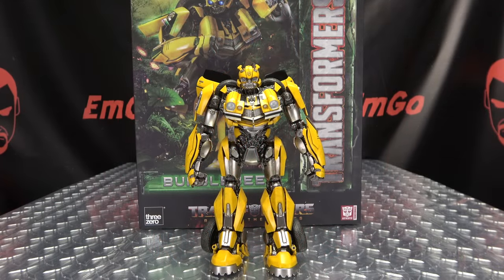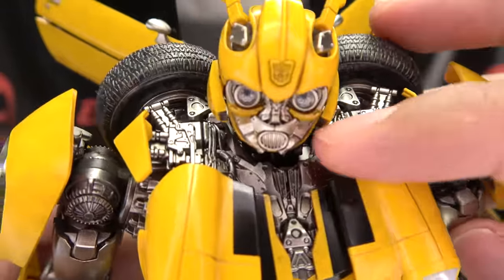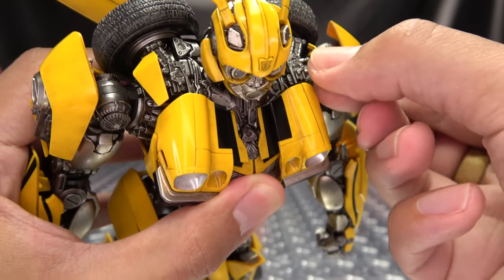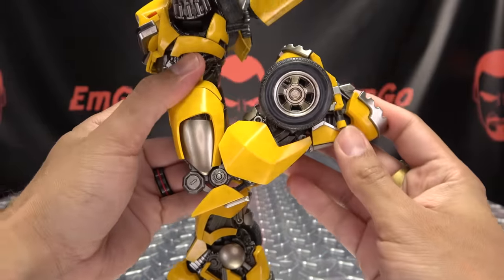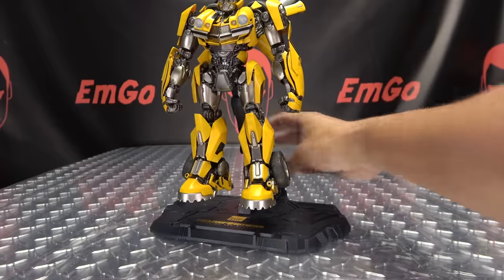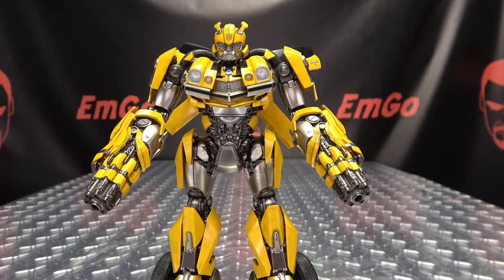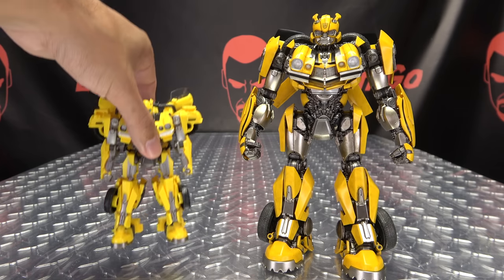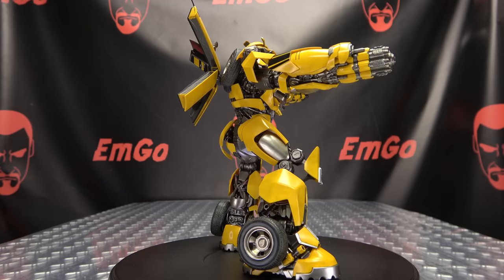Three Zero DLX Rise of the Beasts BUMBLEBEE: EmGo's Transformers Reviews N' Stuff